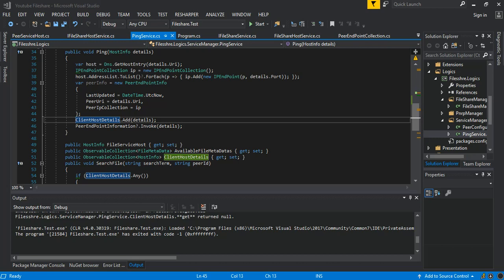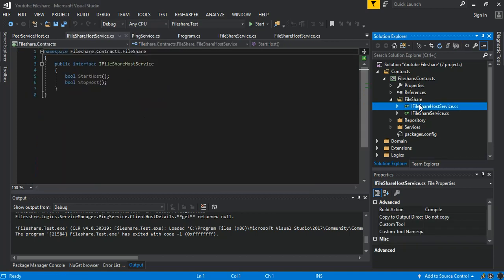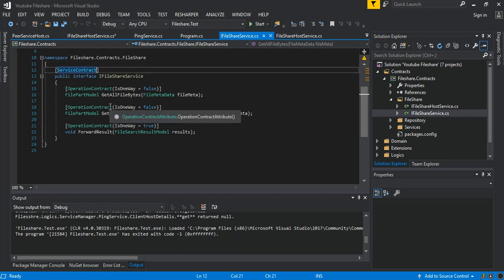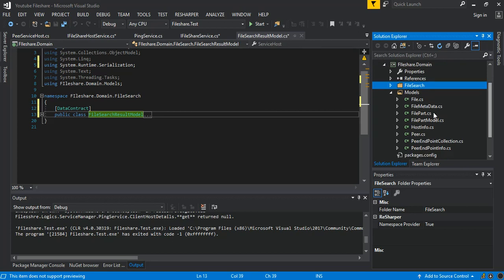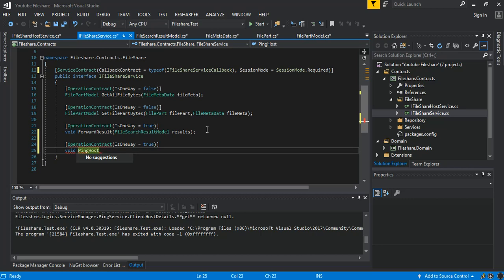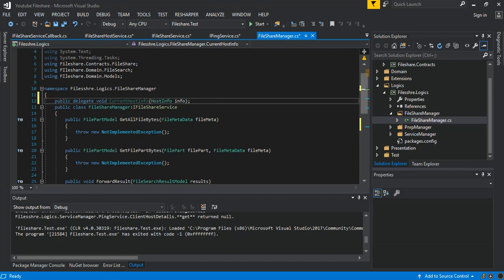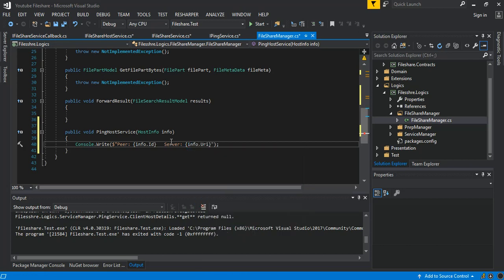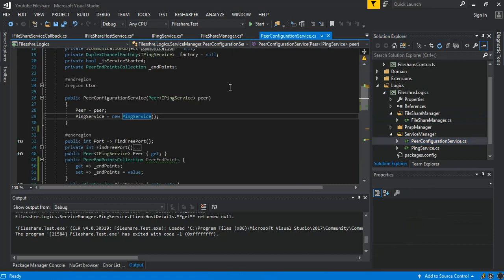Peer To Peer Programming File-Sharing System with C# Part 15 (WCF TCP/IP Service)